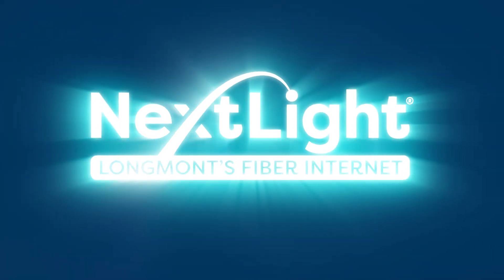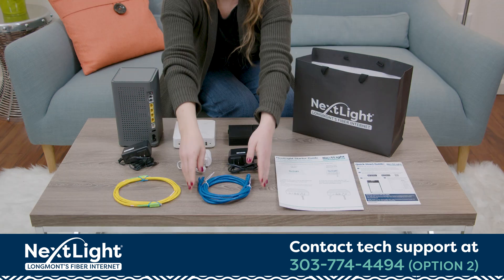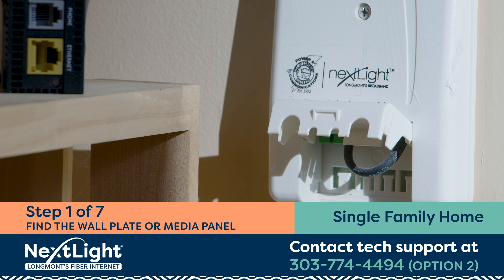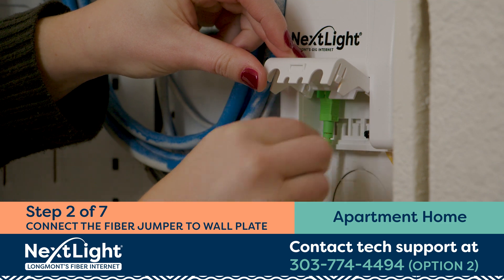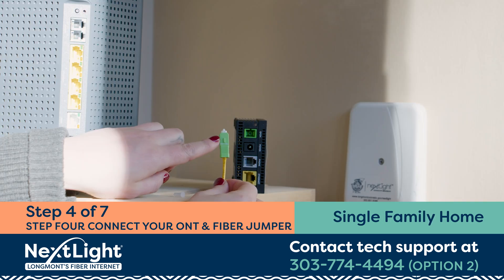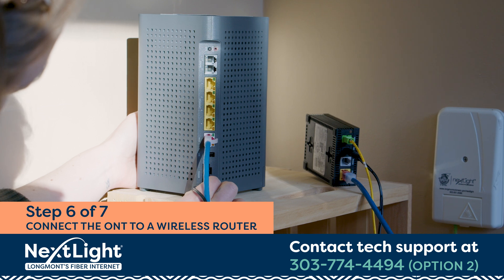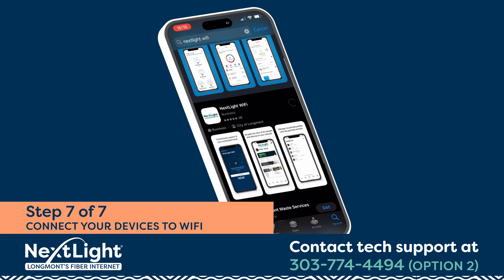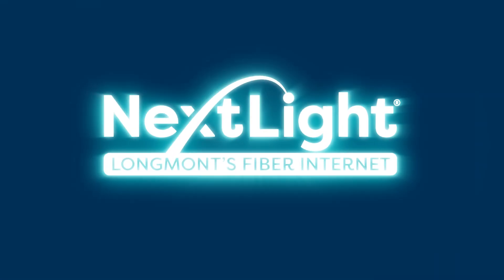NextLight Internet: Self Install Instructional Video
Learn how to set up your NextLight home internet.